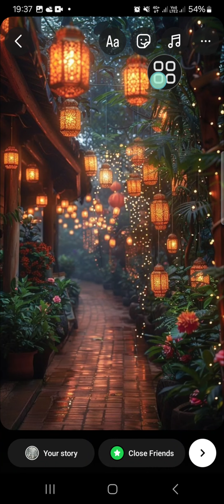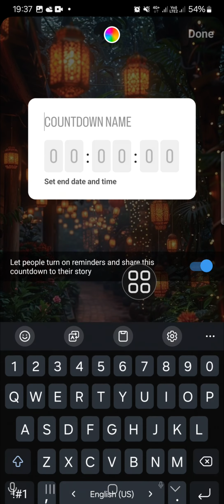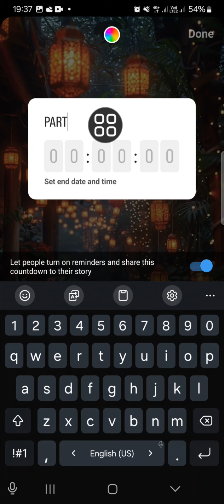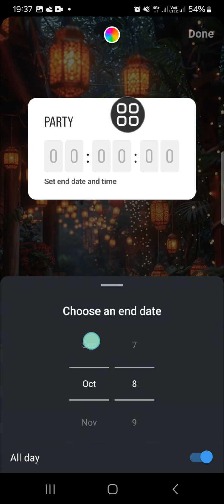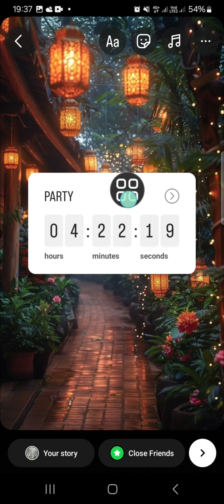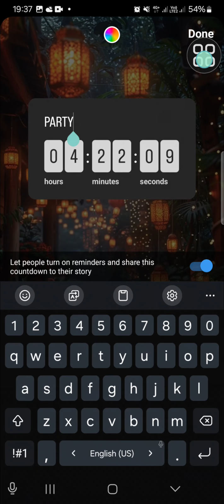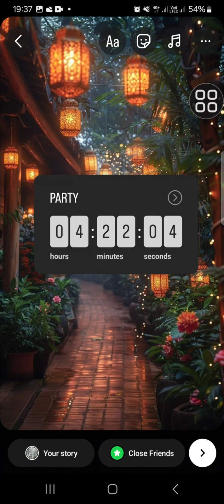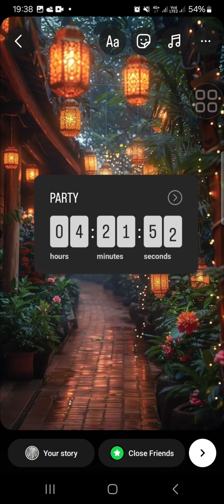❤️ How to Add A Countdown Timer to Your Instagram Story | How to Put Countdown in Instagram Story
Want to build excitement for an event or special moment on Instagram? In this video, I'll show you how to easily add a countdown timer to your Instagram Story! Whether you're counting down to a big day, a product launch, or just having fun with your followers, this tutorial will guide you through each step.